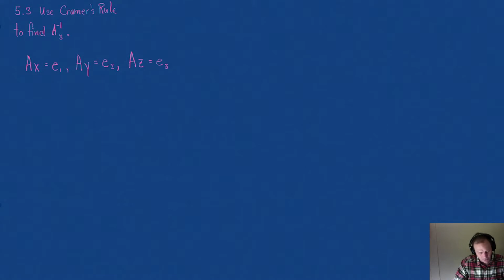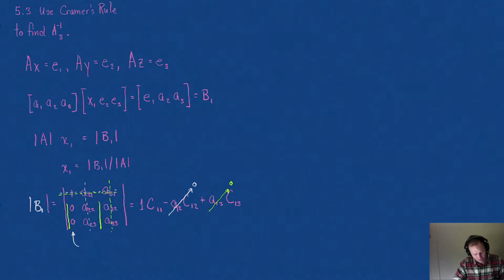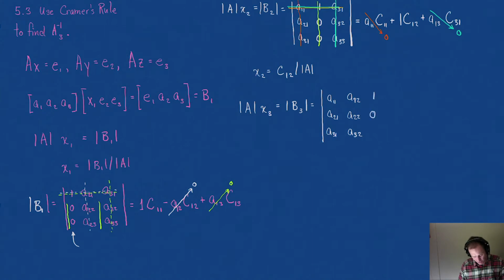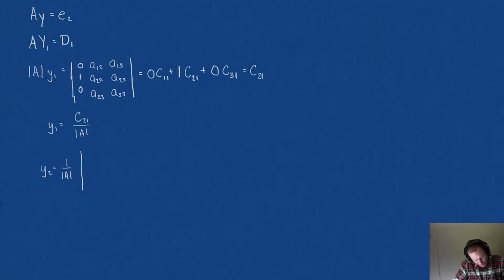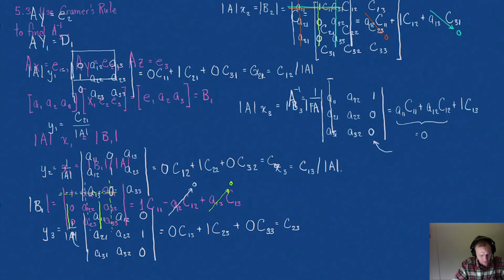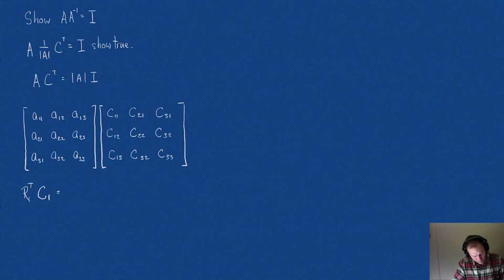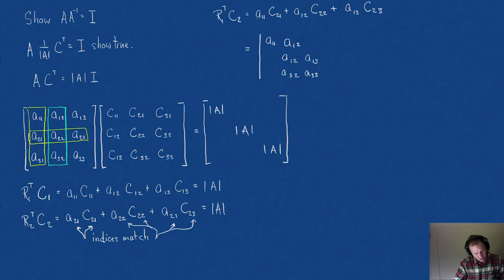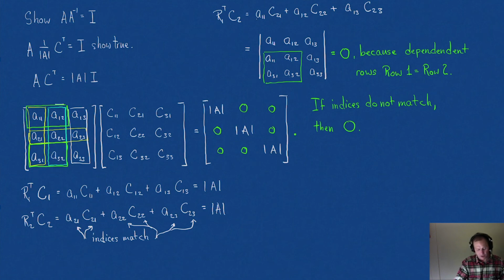5 3 AC^T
This video used Cramer's Rule to calculate the inverse of the invertible matrix A and shows that A times the transpose of the cofactor matrix C is the identity matrix times the determinant of A.